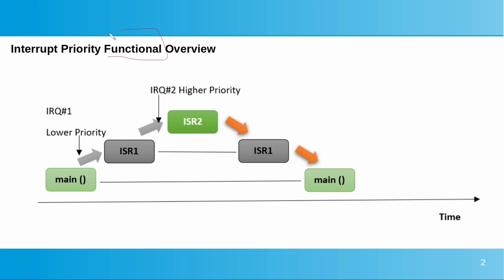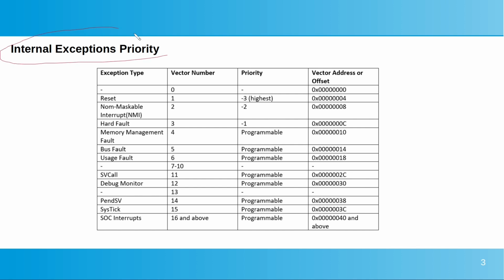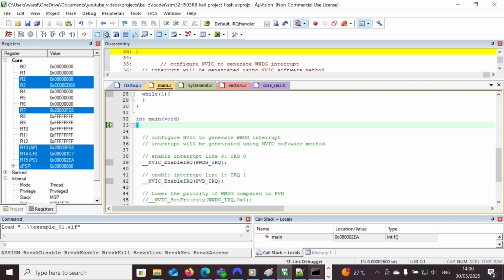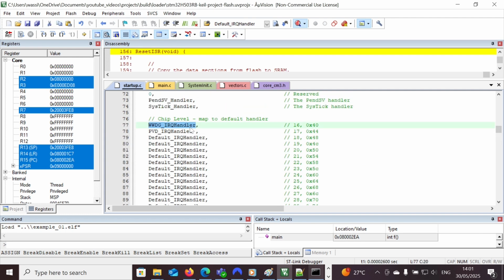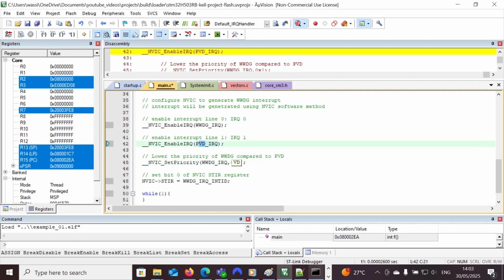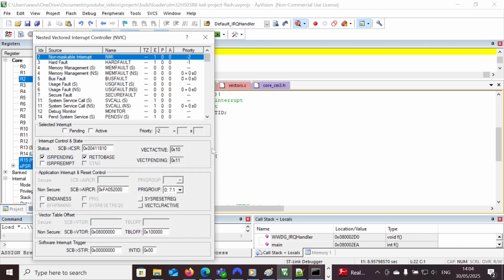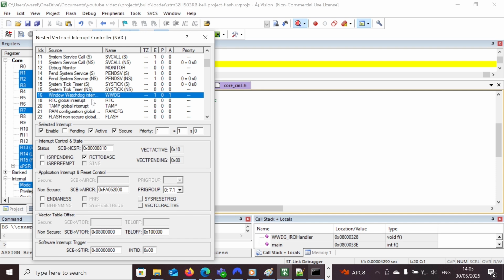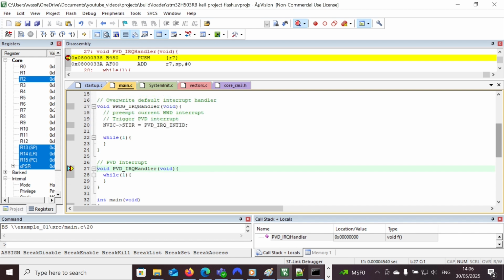ARM Cortex-M: Deep Dive into Exception & Interrupt Priority Handling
About this video:
Welcome to this focused course on ARM Cortex-M Exception and Interrupt Priorities! Whether you're a firmware engineer, embedded systems student, or hobbyist looking to master Cortex-M architecture, this course gives you essential knowledge to manage interrupt behavior predictably and efficiently.

📌 In this course, we’ll explore how exceptions and interrupts are prioritized in ARM Cortex-M processors and how you can configure these priorities to suit your system's real-time needs.

✅ What You'll Learn:
The difference between fixed and configurable priorities for Cortex-M exceptions

- How to use the System Handler Priority Registers (SHPRx) to assign   exception priorities.
- How NVIC (Nested Vectored Interrupt Controller) manages interrupt priorities.
- How to configure interrupt priorities using NVIC_IPRx registers.

Practical STM32 demo using Keil-MDK to visualize interrupt behavior and priority handling.

📚 Course Chapters:

00:00 Sections Introduction
00:36 Interrupt Priority Functional Overview
01:31 Cortex-M Exceptions Priorities
02:26 Interrupts Priorities Configuration via NVIC
02:59 Demos Using STM32 and Keil-MDK

🚀 By the end of this course, you'll be able to:

Confidently assign and manage interrupt priorities

Understand the priority grouping and preemption model of Cortex-M

Improve the responsiveness and reliability of your embedded firmware